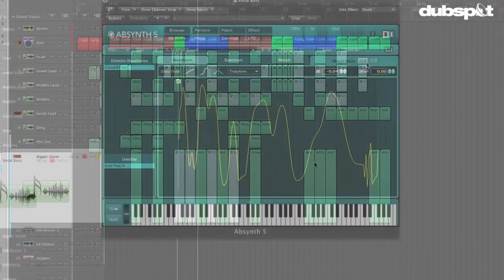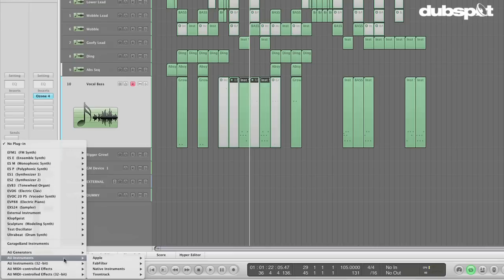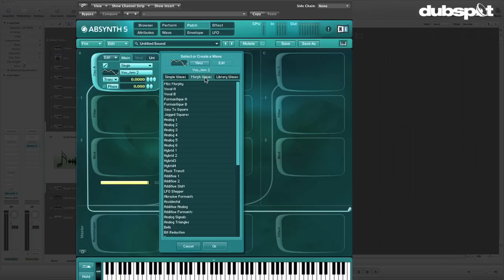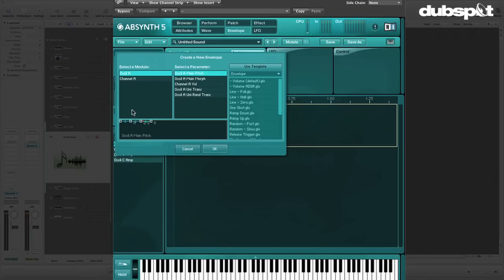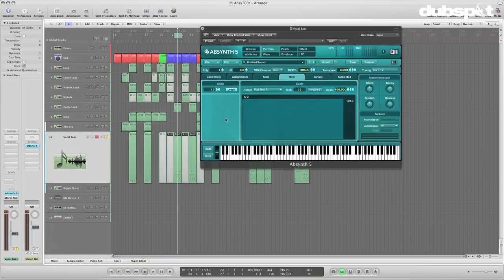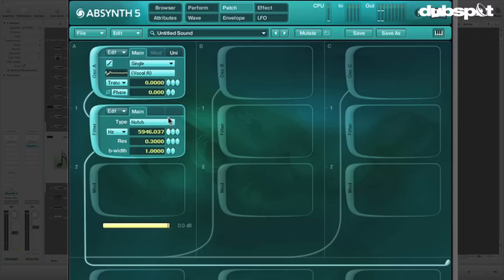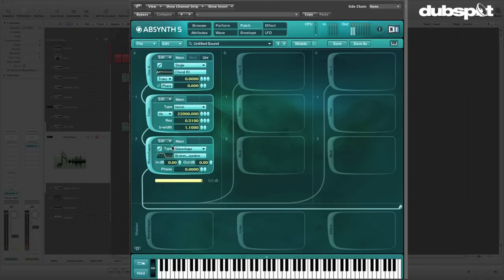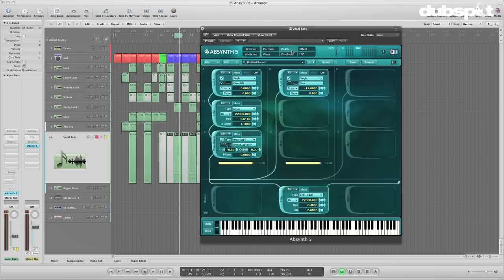Using Absynth to Morph Sound Waves: Sound Design Tutorial w/ Native Instruments Komplete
In the latest video tutorial with Dubspot sound design course designer/instructor Evan Sutton, we explore the sonic capabilities of "morphing waves" in Native Instruments' Absynth software.
Evan Sutton is one of Dubspot's esteemed instructors by day and a sonic alchemist by night with his Astrolith (Space is the Place) music project which employs wobbling, funky bass lines under pitch-modulated vocals and synths. In this new video, Sutton shares his creative process of "adding a counterpoint" to his signature wobble using Native Instruments' Absynth instrument. "At the core of this sound is the morphing wave. This is a really cool feature that Absynth has, and one of the only places where additive synthesis is used in Native Instruments' Komplete (aside from Reaktor library instruments)," explains Sutton. In this tutorial he uses Logic as a DAW, but also explains that the process for using Absynth is exactly the same if you use Ableton or another DAW.